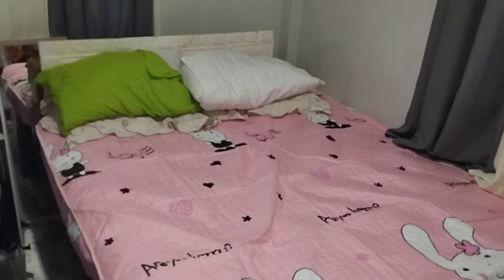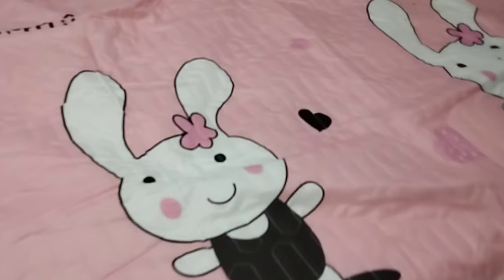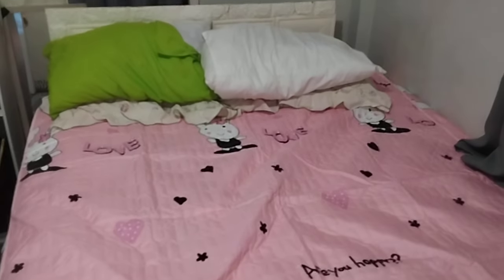From Tiny Bed to Queen Size DREAM! Xmandre Dimple Family Upgrade! (New Job = New Bed!) 🇵🇭❤️🇮🇹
insta360 x4 insta360 insta360 x3  @insta360 Big Dreams, Big Bed! The Xmandre Dimple Family Unbox a Queen-Sized Surprise!
The Dimple Family is growing (well, not literally... yet!), and that means it's time for a major bedroom upgrade!  Our very own [Dimply who got the new job]'s new job is cause for celebration, and what better way to celebrate than with a luxurious QUEEN-SIZED BED?

Join the fun as we:

Unbox this giant (or maybe just queen-sized) surprise and see our first reactions! Will it be love at first sight (or lie-in)?
Share the story behind [Dimply who got the new job]'s exciting new job! This bed isn't just for comfort, it's a symbol of success!
Get ready for some hilarious assembly fails and inevitable Dimply family chaos! Putting together furniture is never a dull moment with us!
This video is all about celebrating new beginnings, achieving goals, and treating yourself (and your back!) to a little bit of luxury. So grab your comfy clothes, your inner decorator spirit, and get ready to join the Xmandre Dimple Family for an unboxing adventure you won't forget!

©  Xmandre Dimple Family: Unforgettable Journeys!

 / xmandredimplefamily

1)This video has no negative impact.
3)It is transformative in nature. insta360 flow